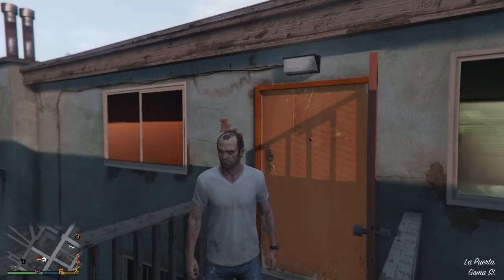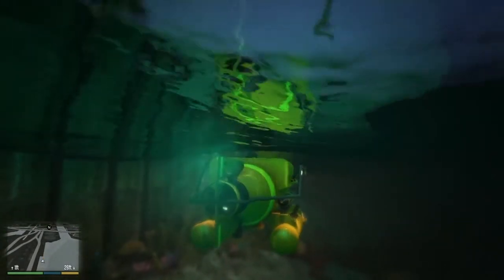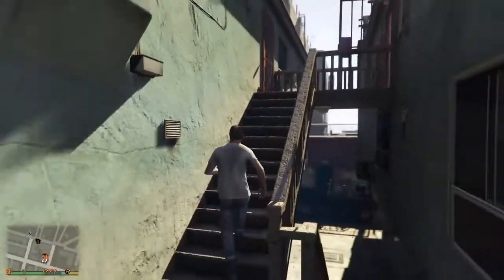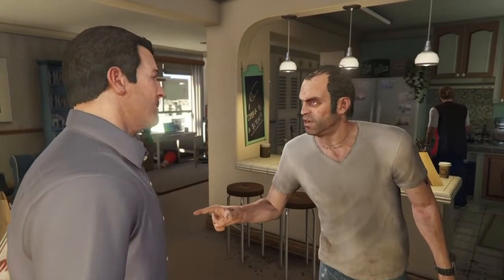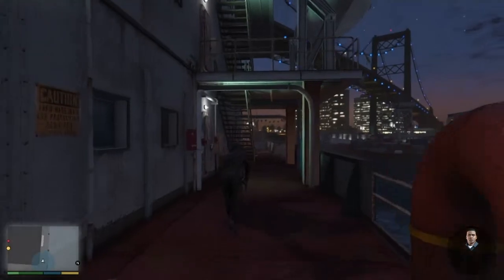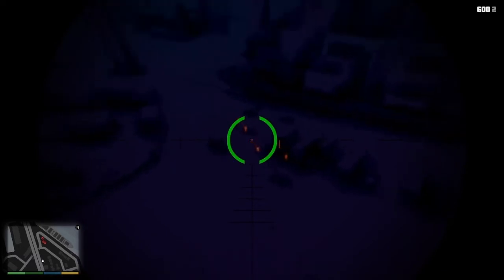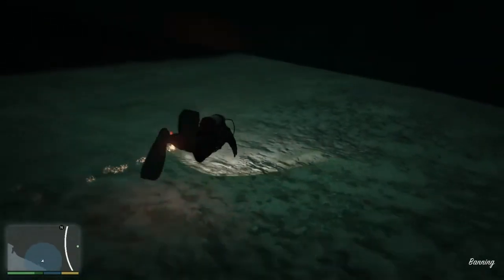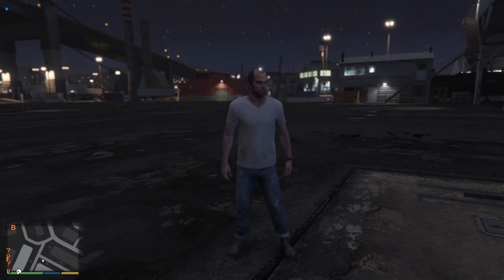GTA V, Story Mode: 025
In this series we will cover Grand Theft Auto V
and follow Michael, Trevor & Franklin around Los Santos.